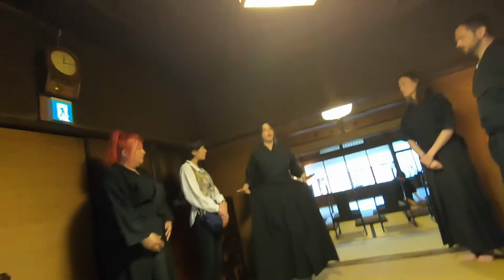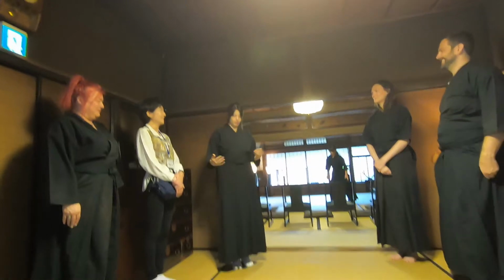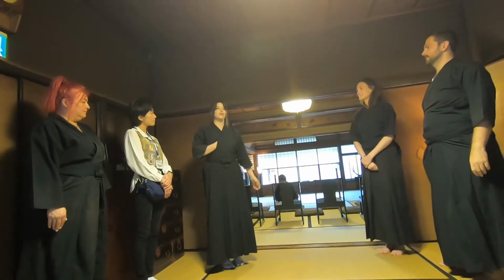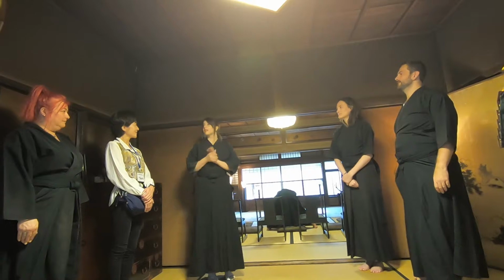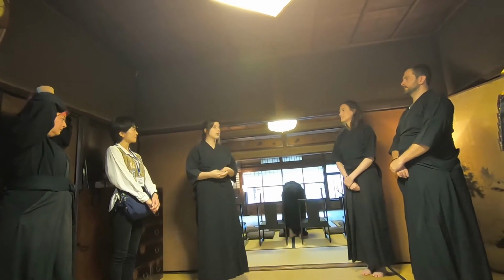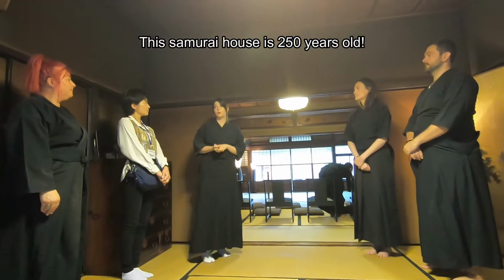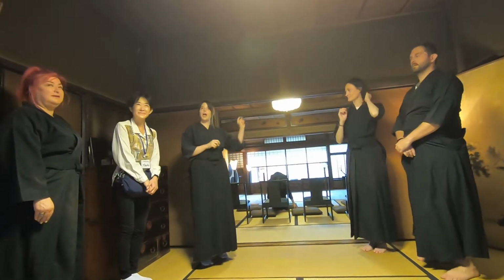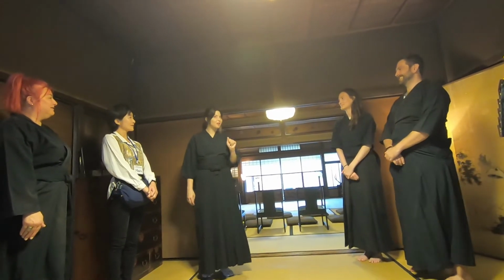Authentic Samurai Experience in Kyoto, Japan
Hey guys! It's been a while. Here I am still stuck with my Japan videos from way back 2019. LOL. I can't believe it has been 2 years already. I hope to upload more up to date videos soon. Life update vlog maybe?

Just keep rolling! :)

-Aura